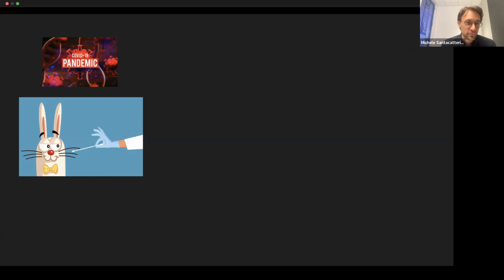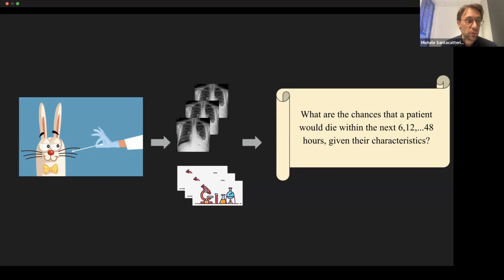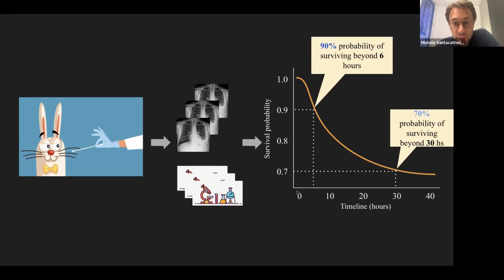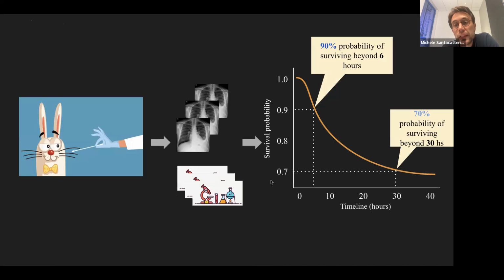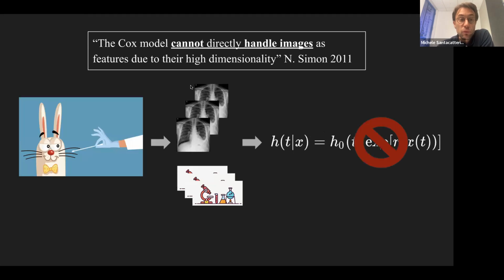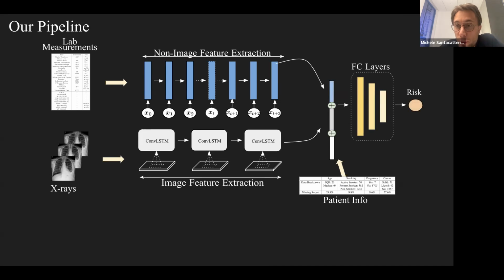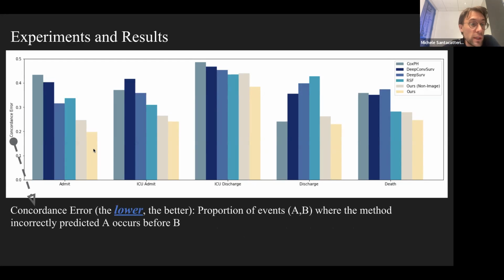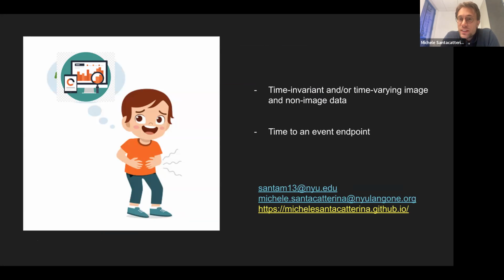Michele Santacatterina (NYU) - Deep survival analysis with longitudinal X-rays for COVID-19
Dr. Michele Santacatterina, Assistant Professor of Biostatistics at the Division of Biostatistics at the Department of Population Health, NYU Grossman School of Medicine, presenting at NYU Langone Medical AI seminar series on the research showcase day.

Talk date: September 9 2022
Talk title: Deep survival analysis with longitudinal X-rays for COVID-19

Abstract: Time-to-event analysis is an important statistical tool for allocating clinical resources such as ICU beds. However, classical techniques like the Cox model cannot directly incorporate images due to their high dimensionality. We propose a deep learning approach that naturally incorporates multiple, time-dependent imaging studies as well as non-imaging data into time-to-event analysis. Our techniques are benchmarked on a clinical dataset of 1,894 COVID-19 patients, and show that image sequences significantly improve predictions. For example, classical time-to-event methods produce a concordance error of around 30-40% for predicting hospital admission, while our error is 25% without images and 20% with multiple X-rays included. Ablation studies suggest that our models are not learning spurious features such as scanner artifacts. While our focus and evaluation is on COVID-19, the methods we develop are broadly applicable.

Paper:
Michelle Shu, Richard Strong Bowen, Charles Herrmann, Gengmo Qi, Michele Santacatterina, Ramin Zabih; Deep Survival Analysis With Longitudinal X-Rays for COVID-19, Proceedings of the IEEE/CVF International Conference on Computer Vision (ICCV), 2021, pp. 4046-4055